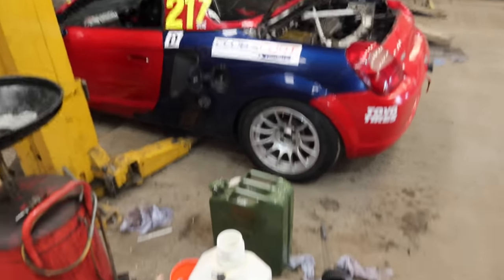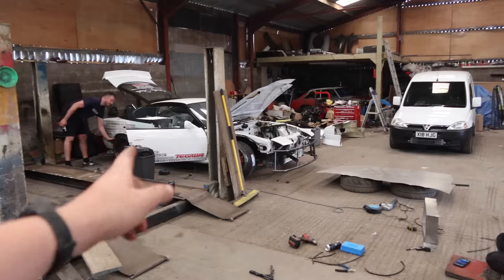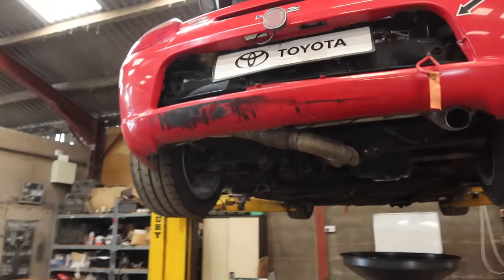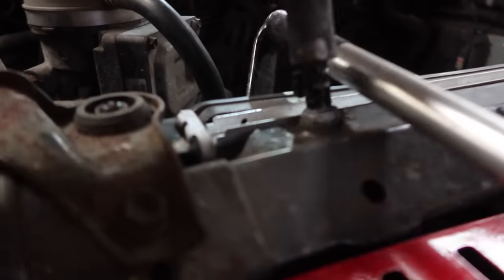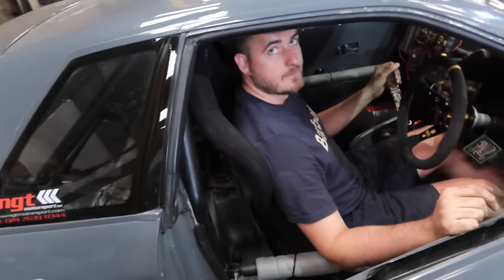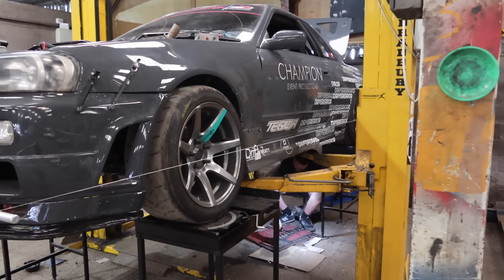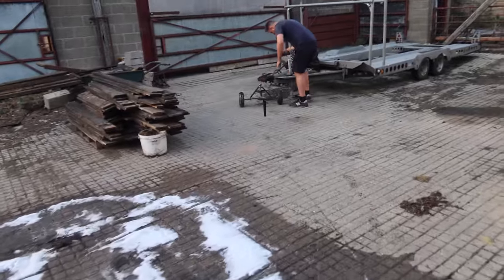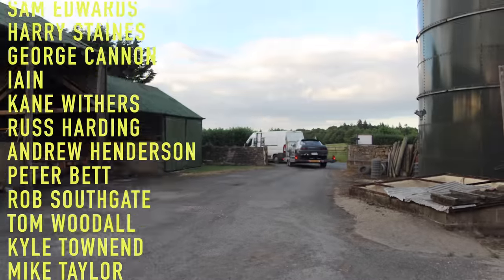A New Toy for Track Days? Skyline Drift Car Grip Setup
We will shortly be taking this 500whp R32 Nissan Skyline Drift Car to a car trackday at Donington Park. The sole purpose of this is to get some miles in on the new posh clutch, but what can we do to try to make sure the pilot has the best time possible?